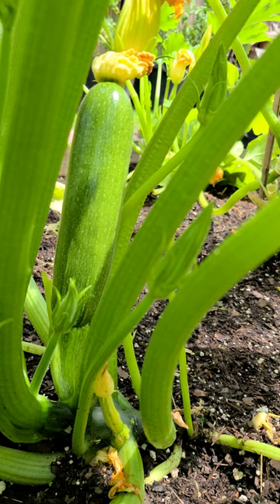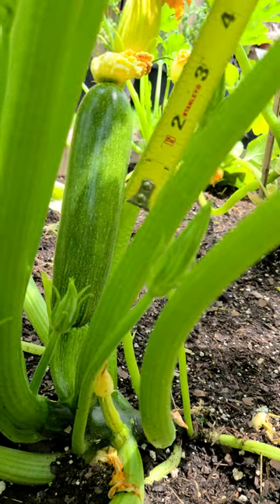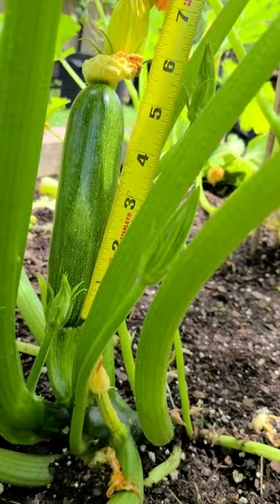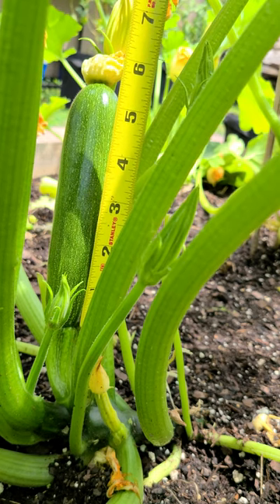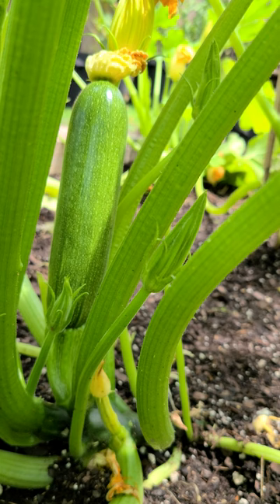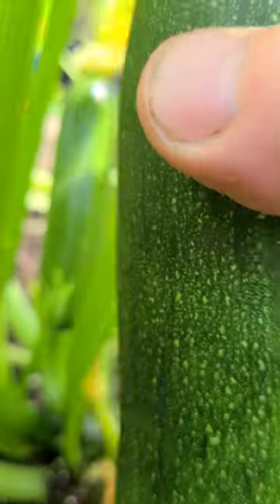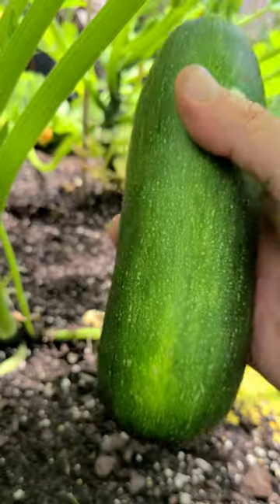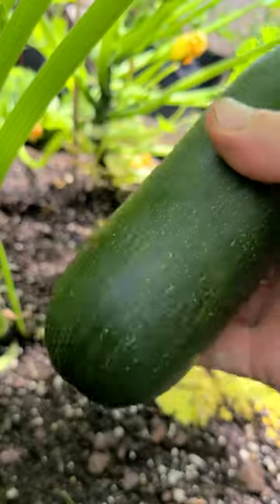Day 4 pt 2 of Measuring Zucchini Growth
Part 2 I took the first zucchini now my focus is the second one.